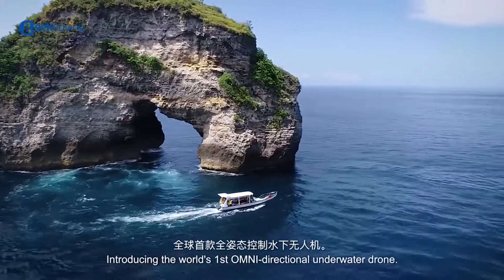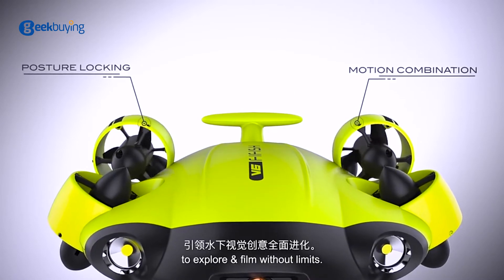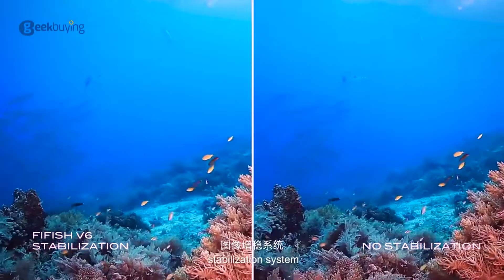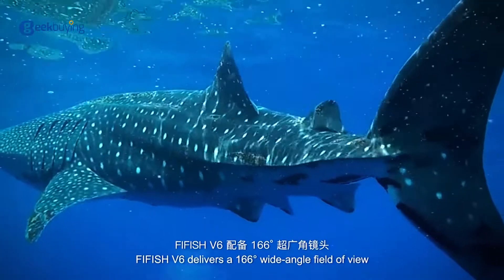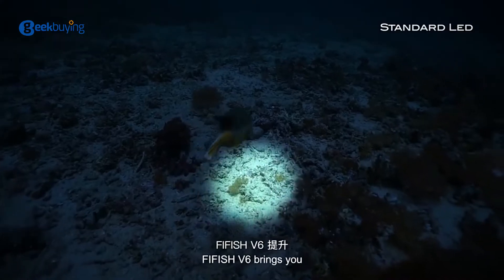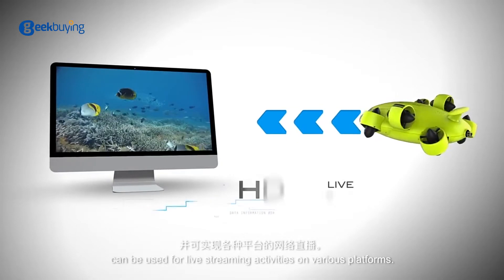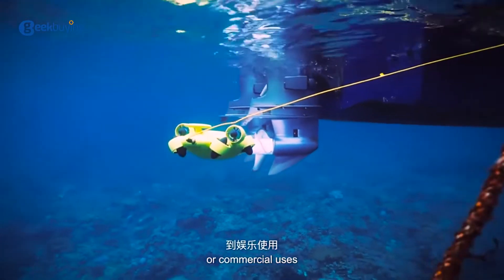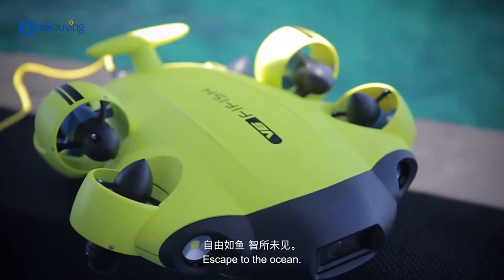FIFISH V6 Underwater Robot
Highlights

 Weight: 3.9KG

 Thrusters: 6 Thrusters

 Maneuverability:

 6 Degrees of Freedom

 Movement: left & right, up & down, forward & backward

 Rotation: 360°pitches, 360°rolls, 360°yaws

 Posture LockTM: Lock the ± 0.1° pitch or roll angle, in any direction

 Hovering: Keep the ROV suspending in ± 1 cm

 Speed: Maximum 3 knots(1.5m/s)

 Depth Rating: 100 M (328 ft)

 Temperature Range: -10°C - 60 (14°F-140°F)

 Max Dive Time: Up to 4 hours

 Battery:

 Rated Capacity: 9000mAh/97.2Wh

 Charge Voltage: 12.6 V

 1 Hour Quick Charge

Camera:

 Sensor: 1/2.3”CMOS

 Pixels: 12M

 ISO Range: 100-6400 In Auto / Manual

 Aperture: f/2.5

 Minimum Focusing Distance: 0.4 m

 Shutter Speed:5-1/5000 Second

 Burst Shooting: 1 / 3 / 5 / 7 / 10 Frames

 White Balance: 2500K-8000K

 Exposure Comp. - 3.0 EV ~ + 3.0 EV

 Photo Resolution: 4:3: 4000 x 3000

 Photo Format:JPEG,DNG

 Video Resolution:

 4K UHD: 25/30 fps

 1080P FHD: 25/30/50/60/100/120 fps

 720P HD: 25/30/50/60/100/120/200/240 fps

 Video Format:MPEG4- AVC/H.264, HEVC/H.265

 Stabilization: EIS (Electronic Image Stabilization)

 Colour Encoding:NTSC & PAL

 Internal Storage:64 GB standard

Light:

 Brightness: 4000 Lumen LED

 CCT: 5500 K (Correlated Color Temperature)

 Beam Angle: 120°

 Levels: 3 Brightness Levels

Controller:

 Wireless: WiFi supported

 Battery Life: Up to 4 hours

Charger:

 ROV:

 Input: 100-240V,50/60Hz,1.3A Max

 Output: 12.6V=6A

 RC:

 Input: 100-240,50/60Hz,0.5 A Max

 Output: 5 V = 3A

Tether:

 Length: Standard 100 m (328ft) on Spool

 Breaking Force: 80 kgf

 Capability: Hold up to 100m of tether (328ft)
Features:

- 6 Degrees of Freedom

- FIFISH Posture Lock™

- 100m Depth Rating

- 4K UHD Camera

- 4000 Lumen LED

- 4 Hours Diving Time

- 166° FOV